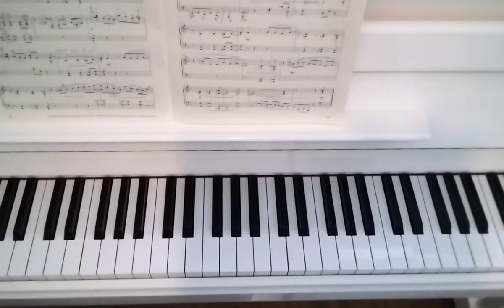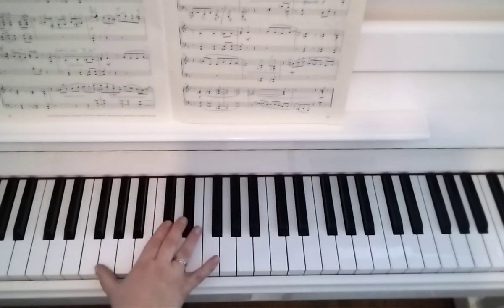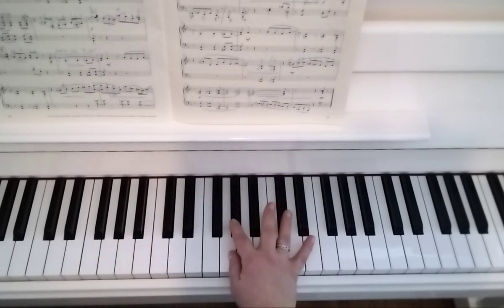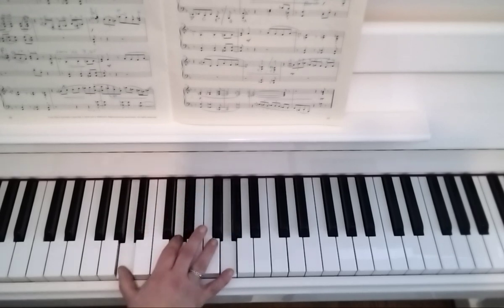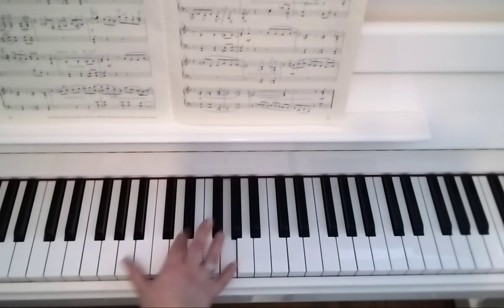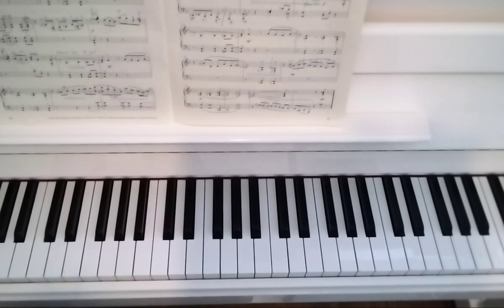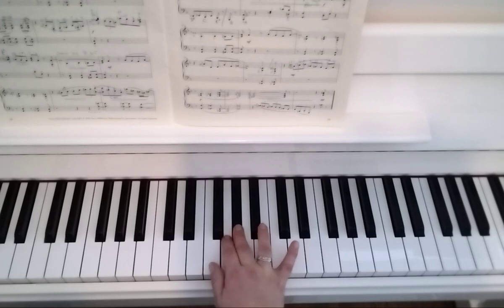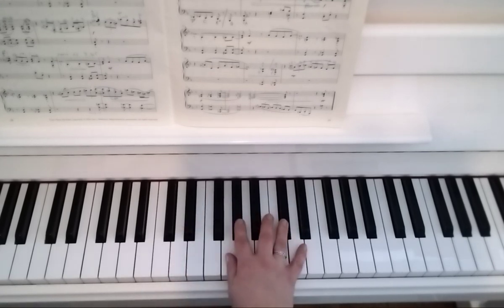Gr6 Jazzin Grace RH bar 28